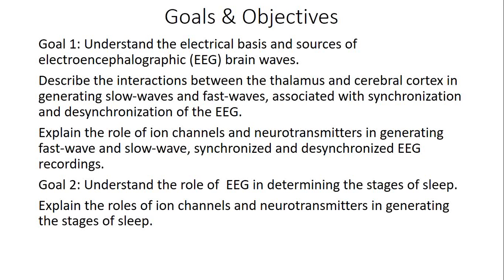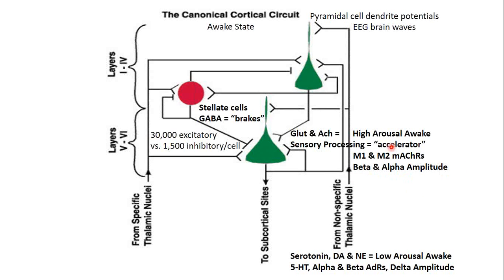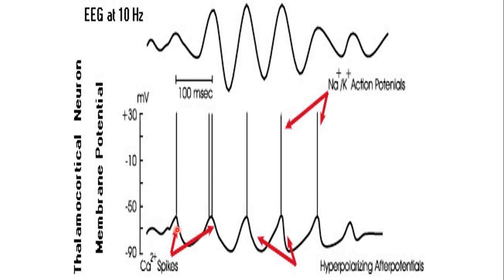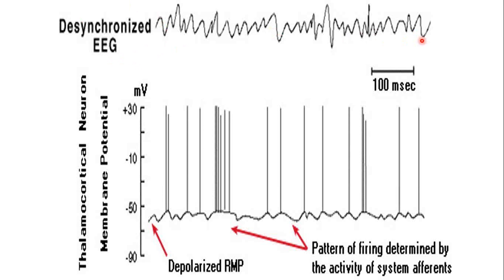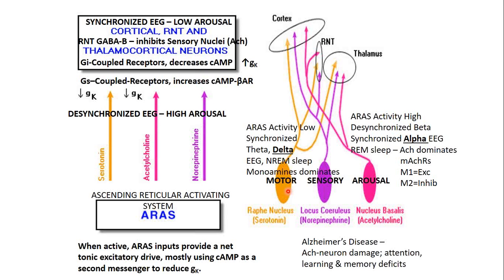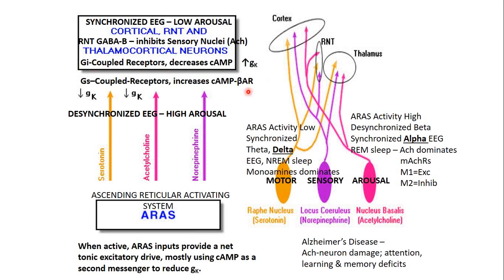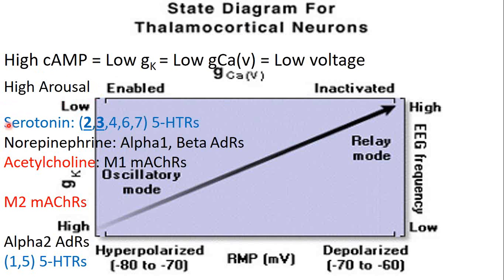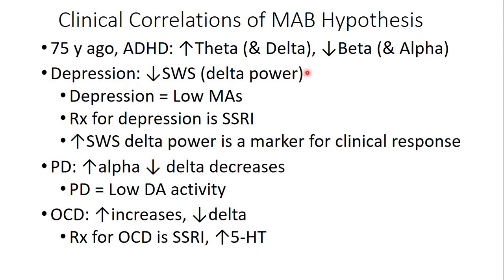Dr. Rick Milis on Physiological Basis of the EEG Sleep